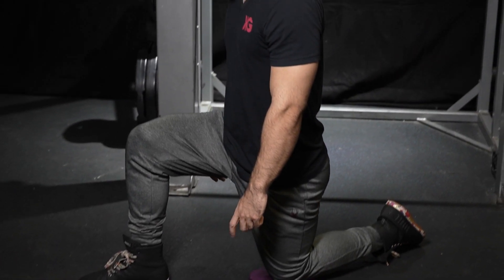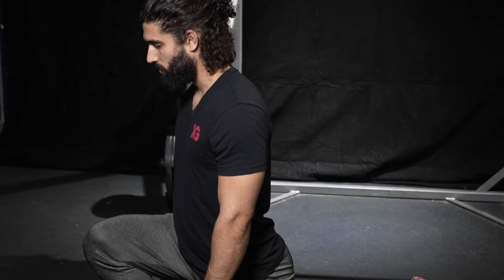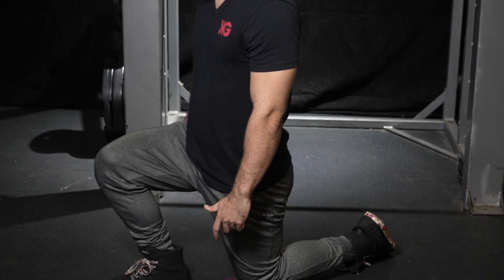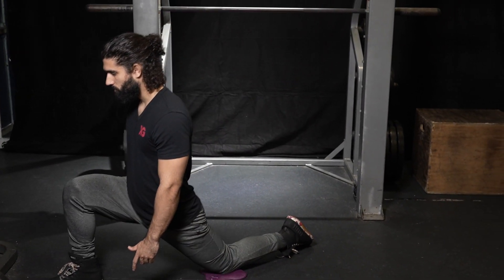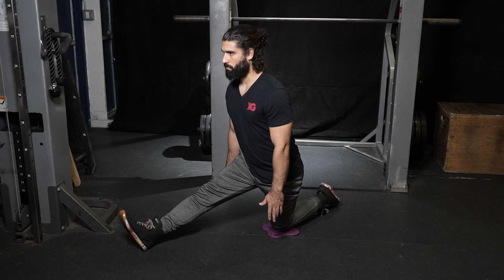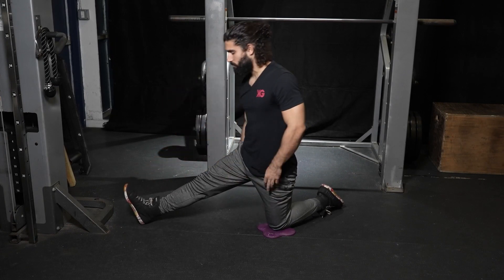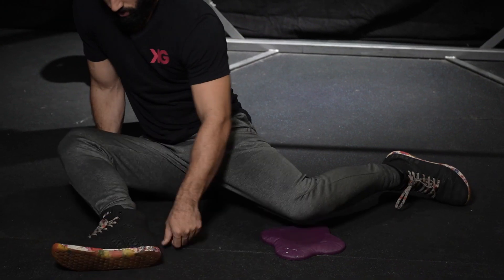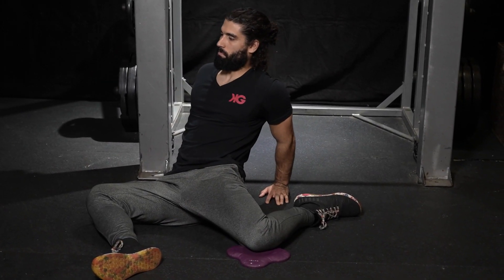Lower Body Active Stretching Warm-up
Active Stretching Warm-up:

Start by placing your foot in front of you and your leg at about a 90 degree angle
Keeping your back straight, lean back and forth working on your range of motion
Since this is prior to a workout we don’t want to hold our stretches for too long as this could lead to decreases in strength and increased risk of injury
If we bring the foot closer to us the emphasis of the stretch changes to the ankle
At a 90 degree angle the stretch focuses on mobility in the knee
And with a larger step forward the stretch will be felt more in the muscles in the glutes, hamstrings, quads and even the hip flexors of the hind leg.

The kneeling position is great because you can shift into stretches that focus on other muscles. Keeping the leg and back straight while pushing the hips back is a great stretch that isolates the hamstring.
Leaning forward to grab your toes allows you to stretch the glutes as well.
If you have the time, work different angles of this stretch, once the leg is at your side the focus shifts to the groin.
Push your hips back toward your heel to maximize this stretch.

The final stretch I like to focus on before getting into my workout is the 90-90 stretch.
Lay both legs on the floor at 90 degree angles
Lean forward to stretch the muscles in the glute.
Be more cautious when leaning back, this position stretches the hip.